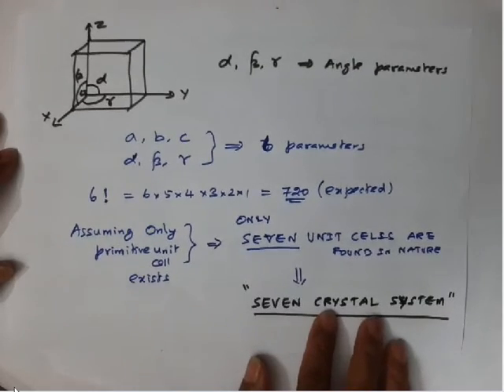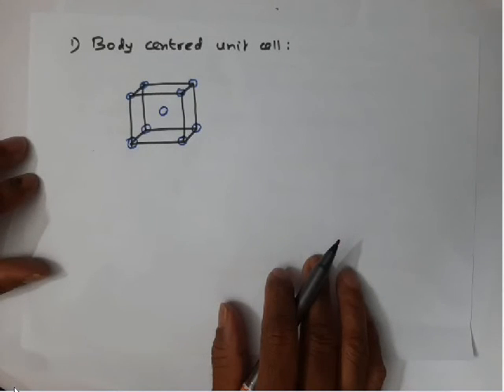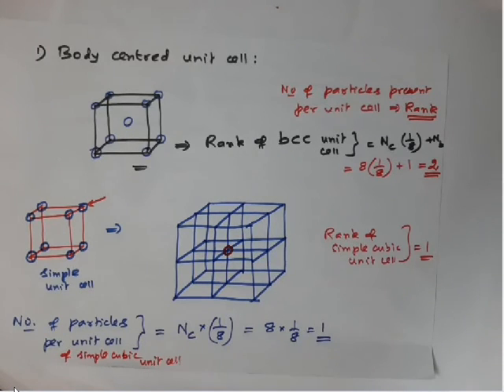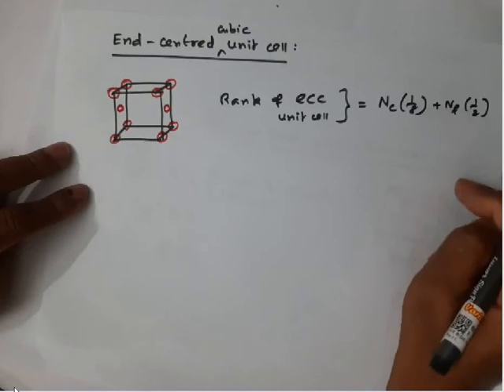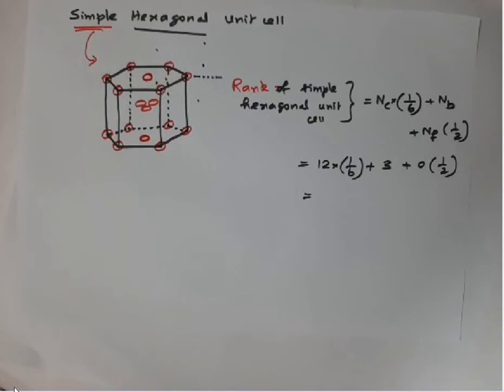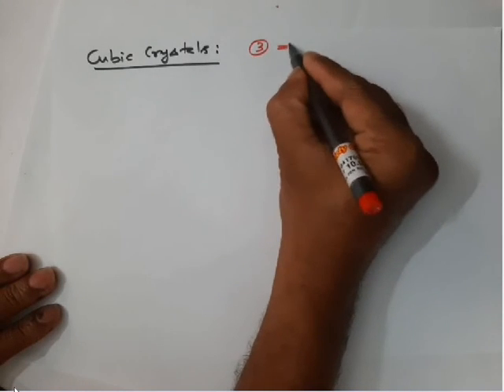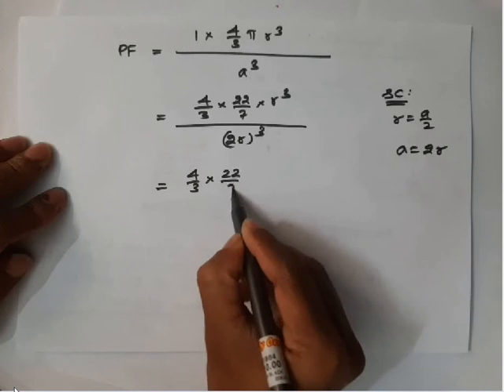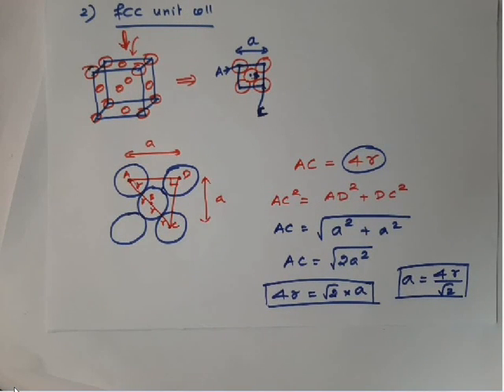01 - SOLID STATE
7 crystal system, bravais lattices, primitive and non-primitive unit cell